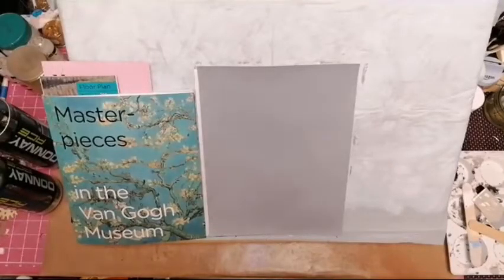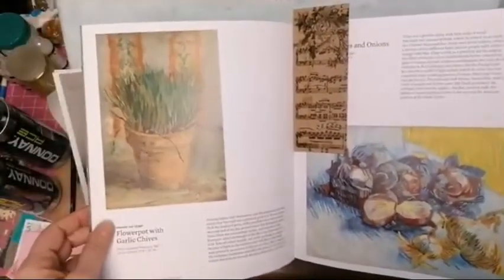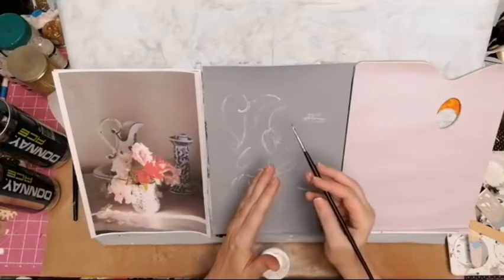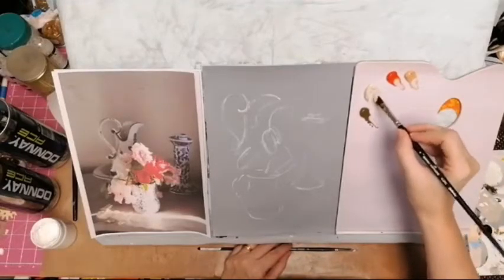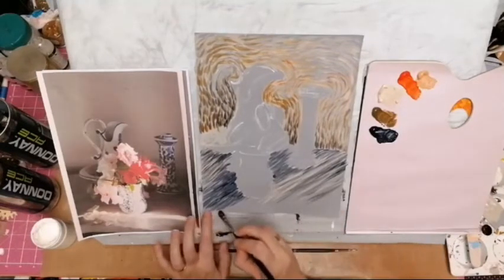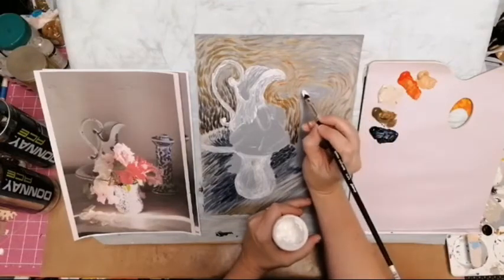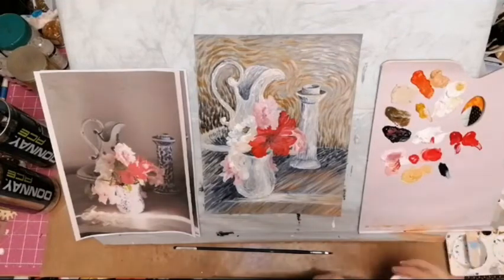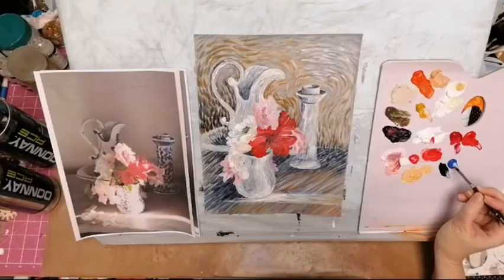Still life in van Gogh style FB Live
My interpretation of a still life photo in van Gogh style